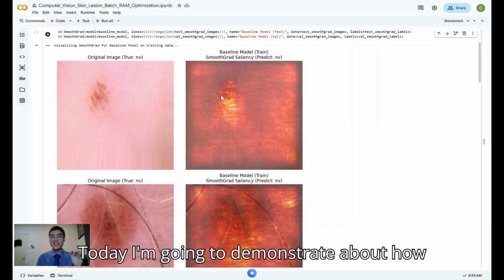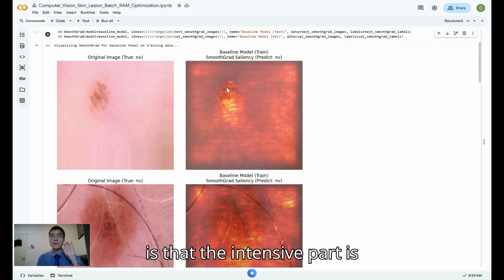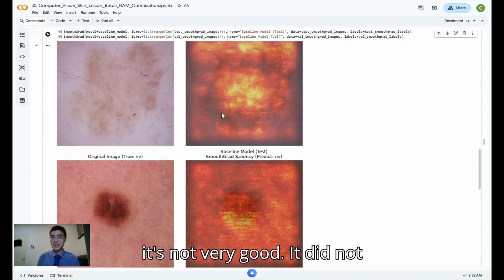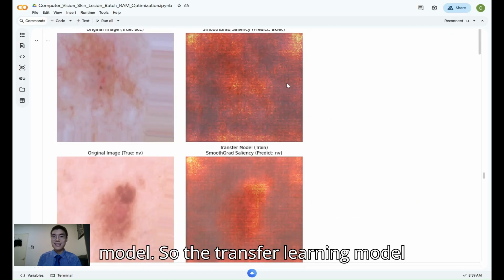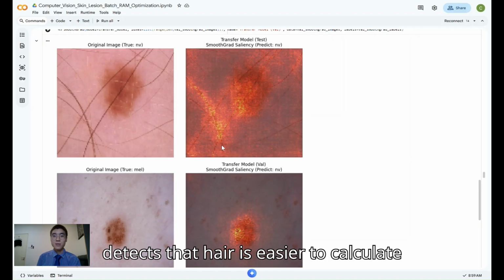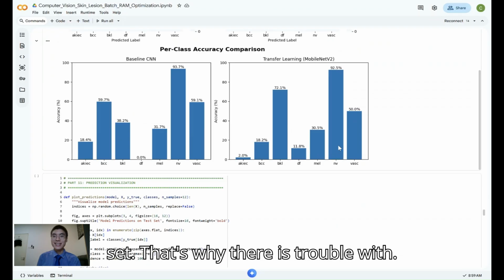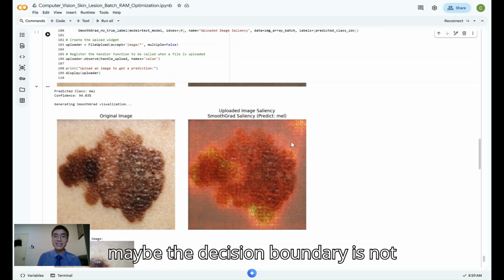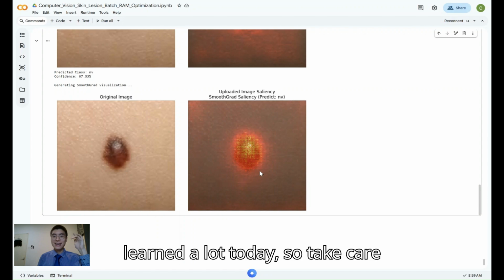Skin Lesion Detection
Step 1: Load SkinMNIST(HAM-10000), using batch fetching/tf.datagen methods to prevent RAM overload.
Step 2: 80% of data are turned into training data, preprocessed and augmented in batches, with geometric and lighting variations to prevent shortcut learning.
Step 3: Feed the training data into 2 CNN model, baseline model and MobileNetV2 transfer learning model
Step 4: SmoothGrad Saliency maps to explain model learning, and evaluate:
- Whether model experienced shortcut learning.
- Whether decision boundaries are overfit or underfit. (probably underfit)
Step 5: Manually input a few data to see what machine predicts, with their confidence level.